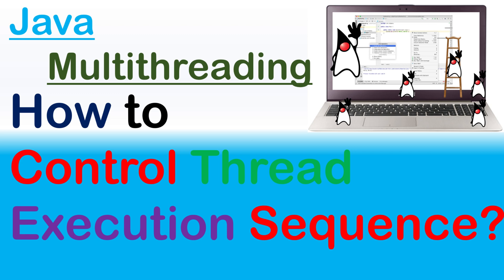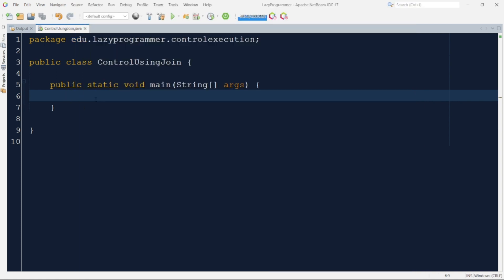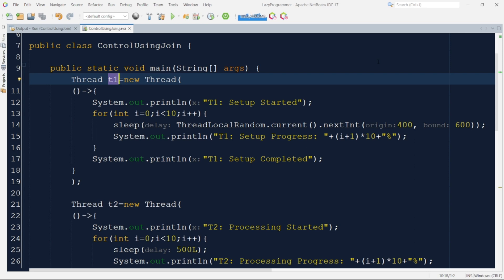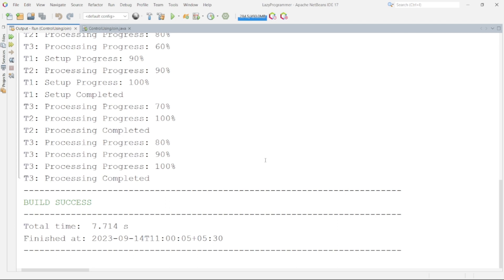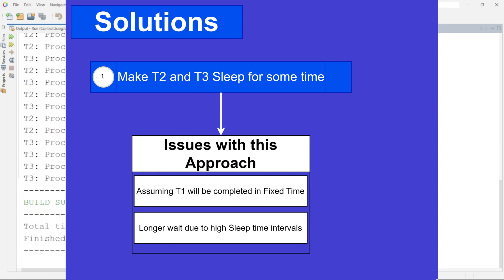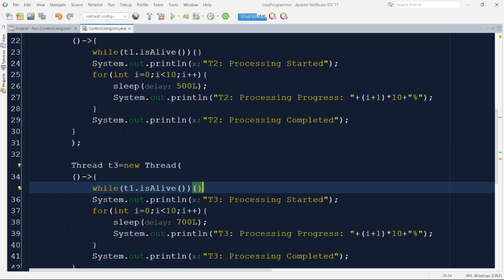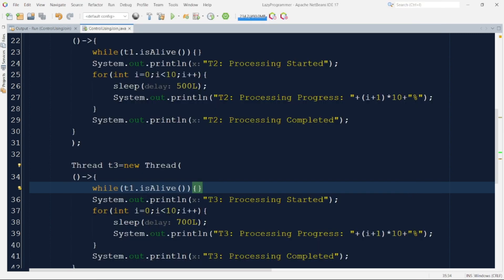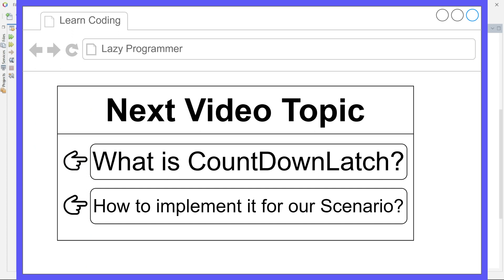Scenario Based Thread Interview Question : Control Thread Execution | Java Multithreading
In this Video, We have covered a very important scenario which is being asked in the Interviews multiple times.

Scenario: Suppose There are three Threads T1, T2 and T3. T1 is responsible for some environment setup. T2 and T3 are the business logic executing threads. T2 and T3 can only start once T1 has finished its execution and environment is ready.

Thread.isAlive()
Thread.join()

We have covered the different solutions from a very basic approach and enhancing our solution till we reach the required optimal solution.

0:00 Agenda
1:20 What is the Problem?
1:47 Basic Code without Handling
5:25 Solution-1: Making T2, T3 Sleep for some time
6:39 Issues with Solution-1
7:50 Solution-2 Using isAlive from Thread Class
9:39 Issues with Solution-2
10:08 Solution-3 Using join Method from Thread Class
11:20 Solution-3 Explanation
12:39 Next Video Agenda